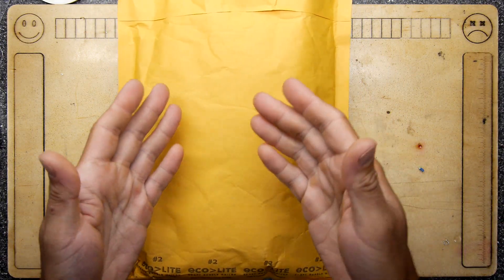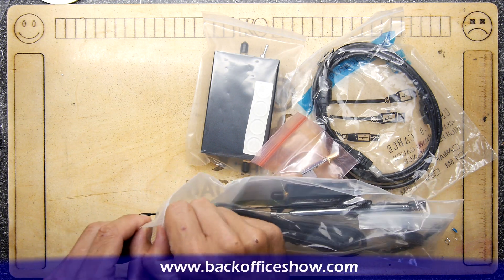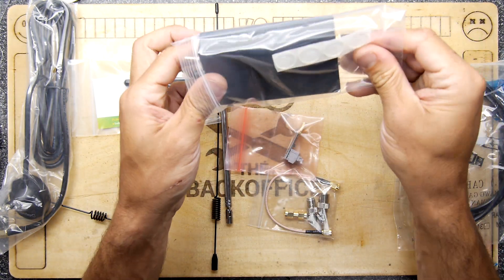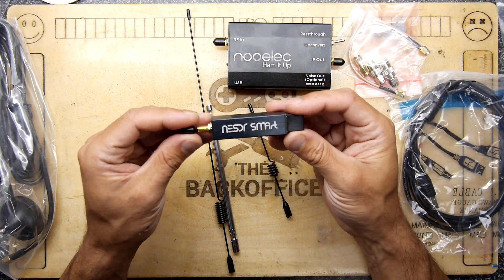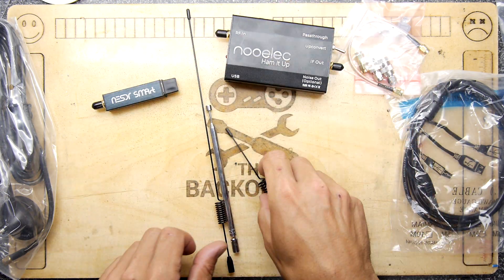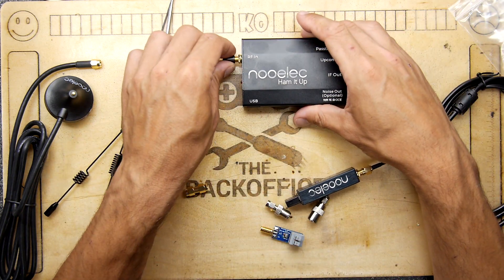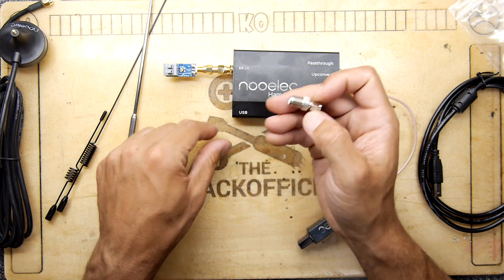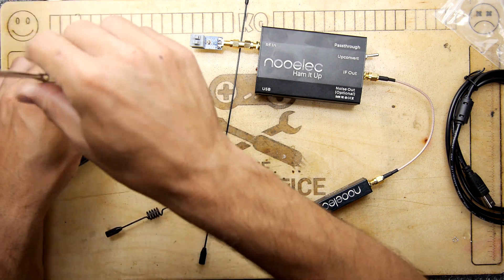Nooelec SDR Ham it Up Kit - A slippery slope as Software Defined Radio is awesome!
After years and years of avoiding it, I finally got the SDR (Software defined Radio) Bug! Its dangerous as its addictive. Fortunately its actually one of the cheaper hobbies to get into, you can start from as little as £20 and get a really competent setup for under £200. It helps that it does not break the bank!

Amazon have these right now!